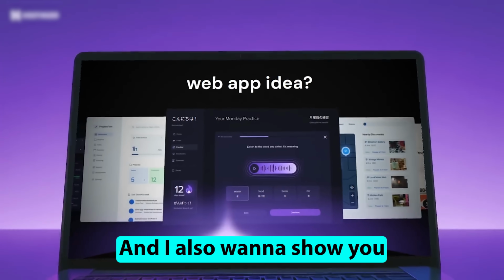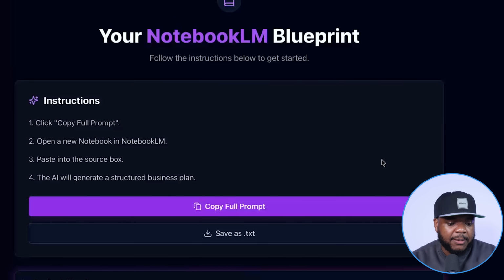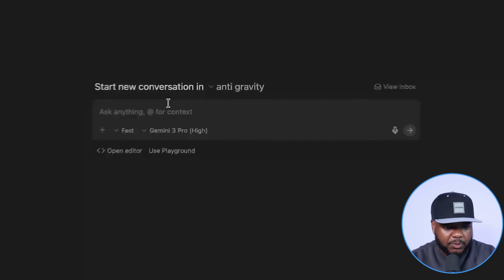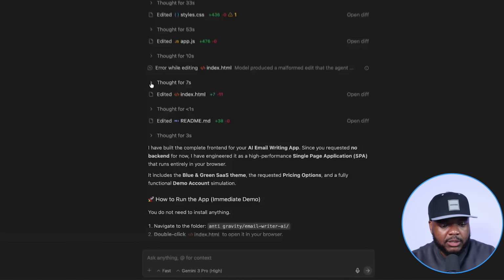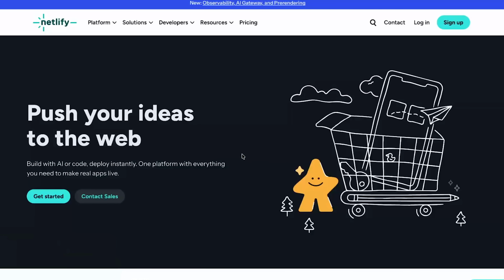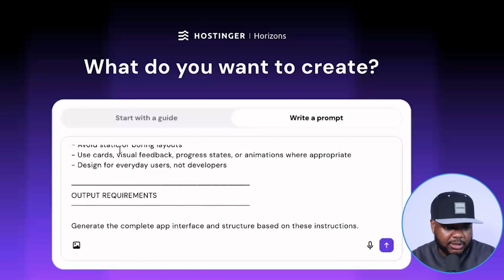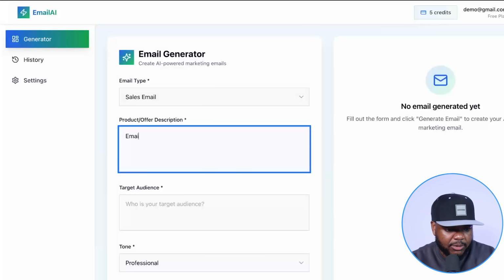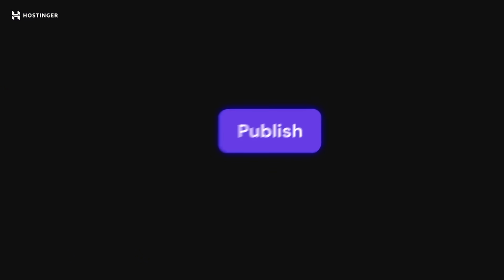Google Antigravity + NotebookLM Can Build a One Person Business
This video shows you how NotebookLM AI and Google Antigravity can build anything!